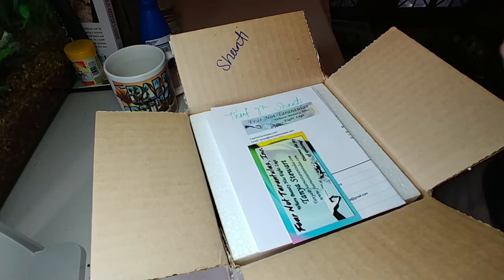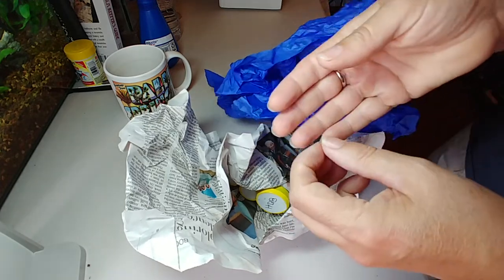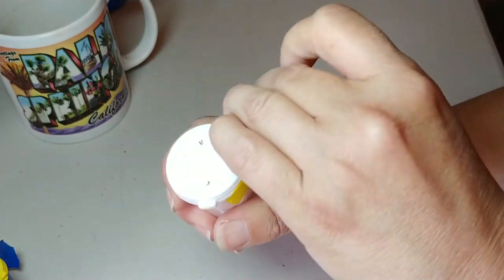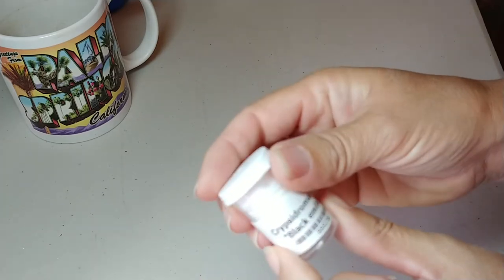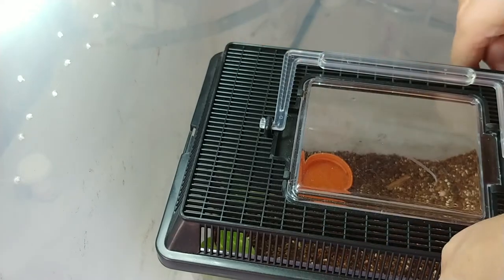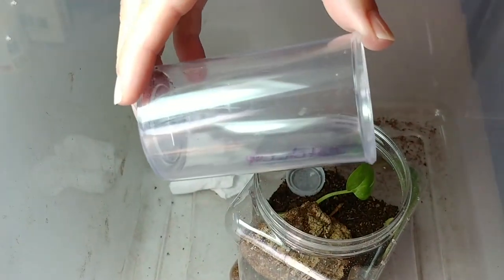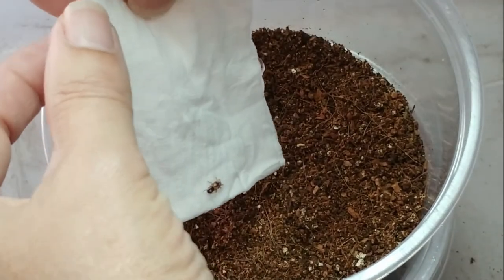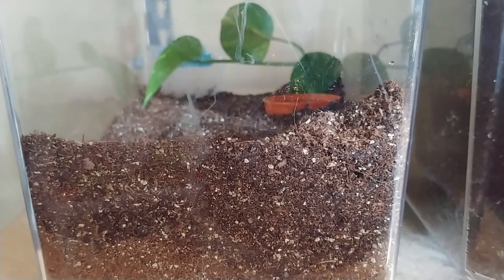Fear Not Unboxing #2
My last unboxing video for a while. Two new worlds, one old world, and a Heteropoda.